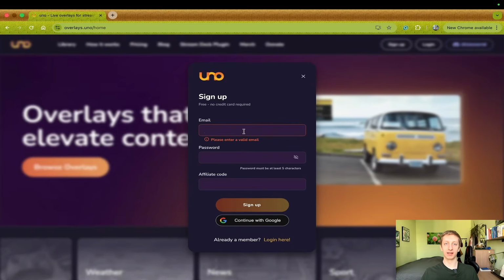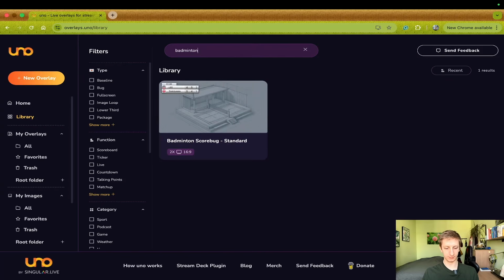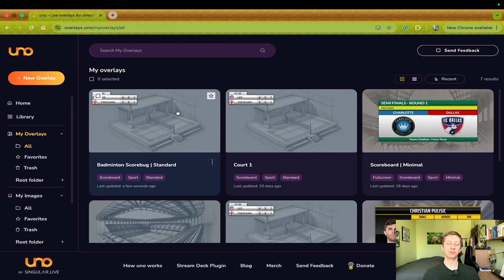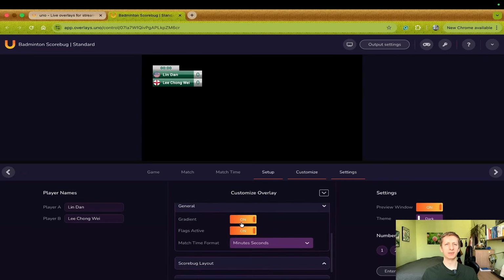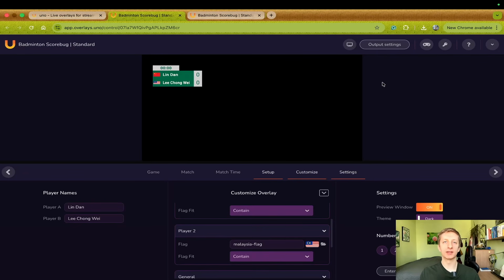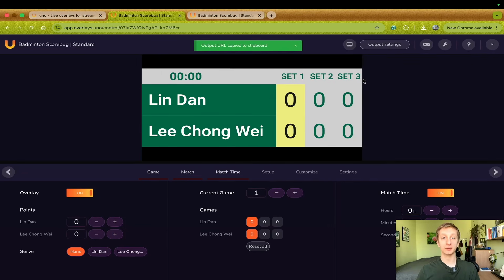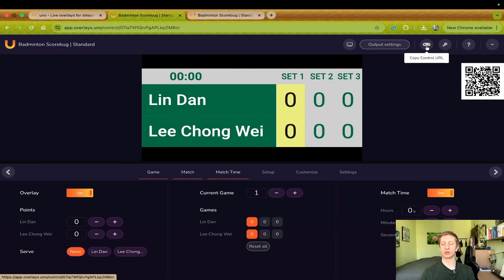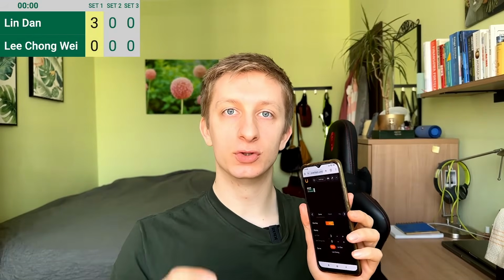How to Setup UnoOverlays for Badminton Livestreaming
🎥 How to Set Up UNO Overlays in OBS Studio for Badminton Livestreams – Step by Step

In this video, I show you how to configure Uno Overlays in OBS Studio to create a professional-looking badminton livestream on YouTube (or any other streaming platform).

In this tutorial, you’ll learn:

✅ How to create an account and log in quickly (e.g. with Google)
✅ How to add a scoreboard overlay to your library
✅ How to find and select a badminton-specific overlay
✅ How to edit player names and update the score in real time
✅ How to customize colors, remove gradients, and adjust the style
✅ How to add custom flags and graphics
✅ How to switch layout formats (e.g. 16:9)

This is a practical guide for anyone who wants to level up their sports livestreams and make them look more professional.